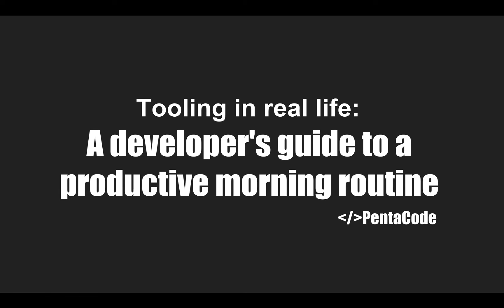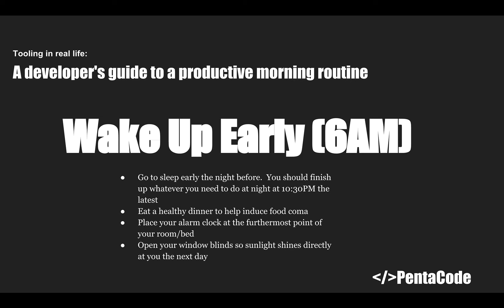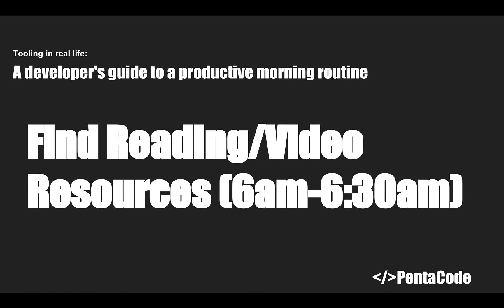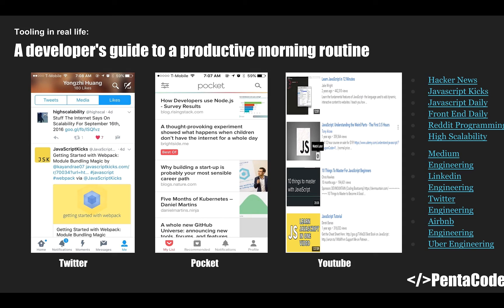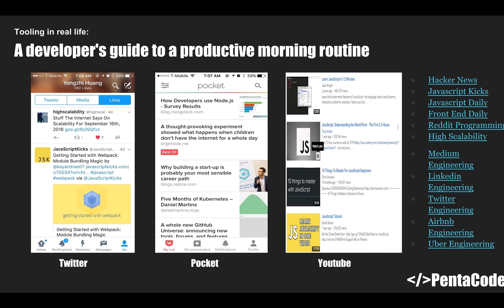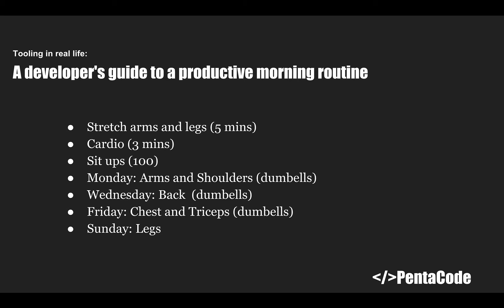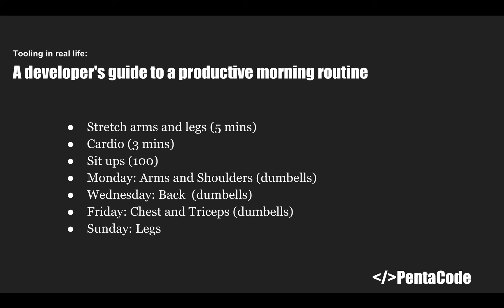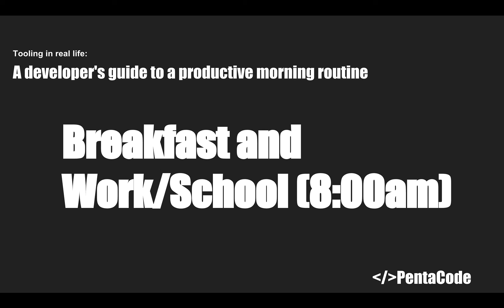Tooling in real life: A developer's guide to a productive morning routine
We get 24 hours a day, depends on how many hours you spend sleeping, that may get narrowed down to 18 or 15 hours of waking time to do what you need to do.  As developers, we spent most of that time in front of a computer screen either at work or school.  How can we utilize the limited time we have each day to become the best developers we can be?